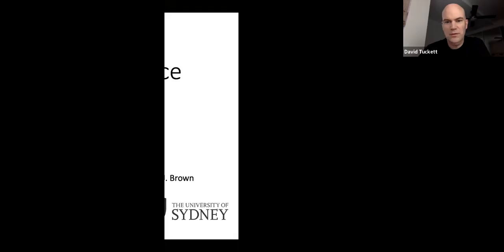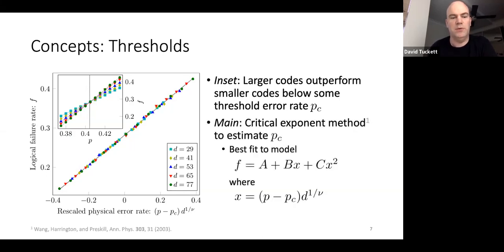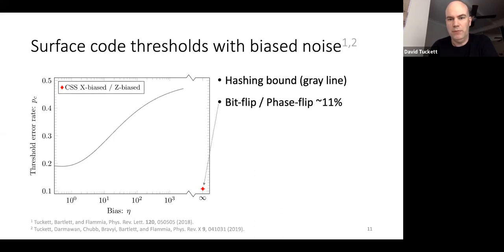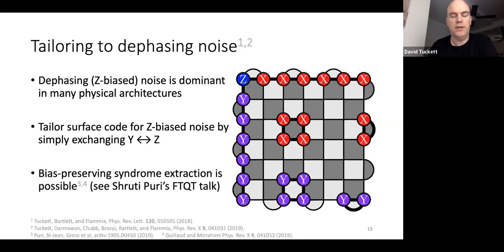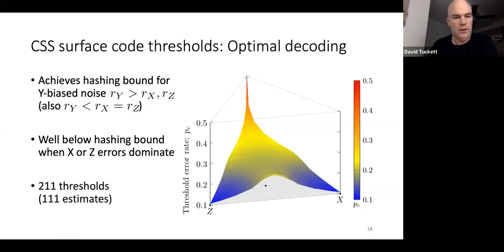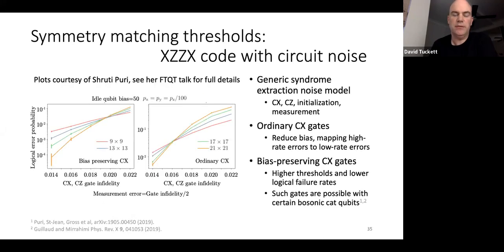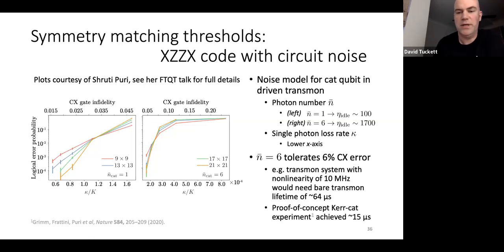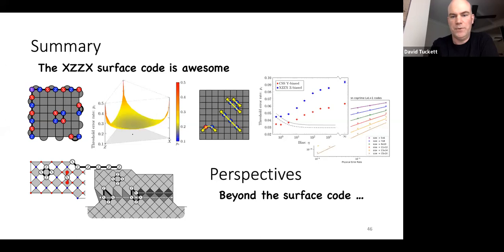David Tuckett - Resilience of tailored surface codes to biased noise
Presenter: David Tuckett (University of Sydney)
Full title: Resilience of tailored surface codes to biased noise
Date: 19/08/2020
Session Chair: Barbara Terhal

This talk was presented online as part of the FTQT2020 workshop on quantum error correction and fault tolerance.